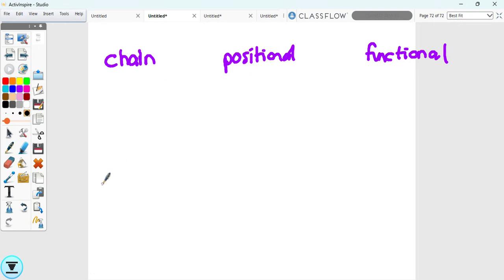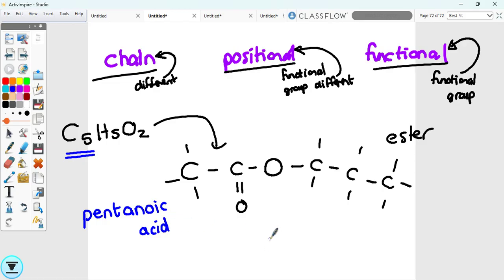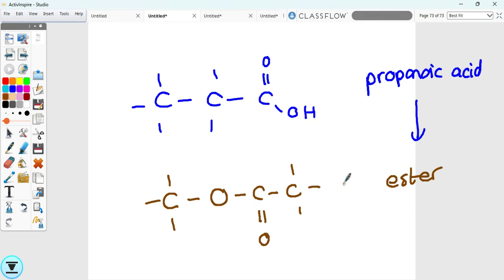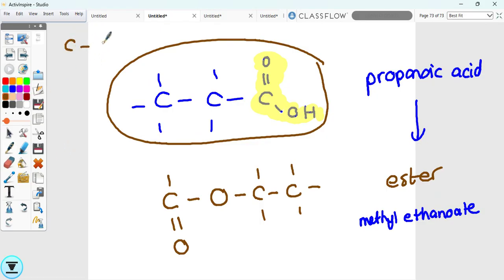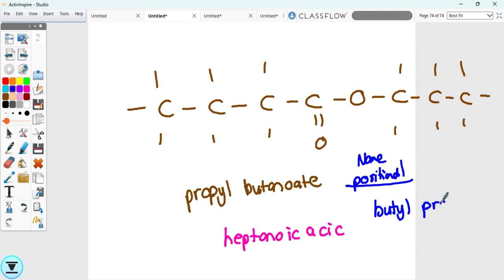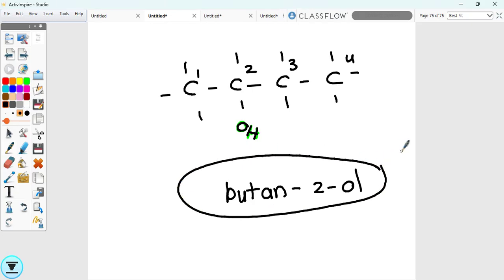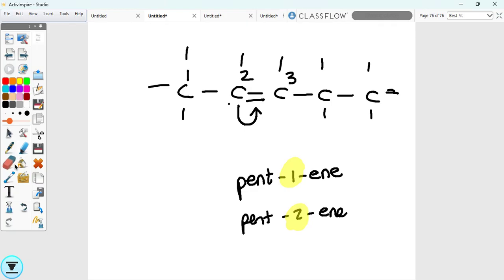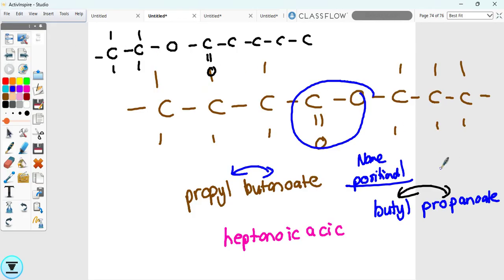Organic lesson Isomers February 20, 2025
IEB scope Isomer explanation